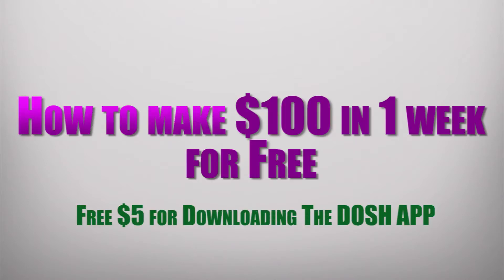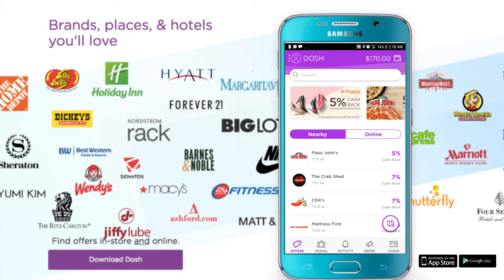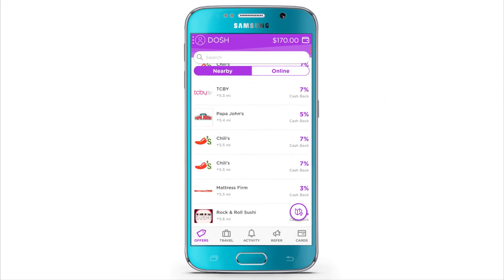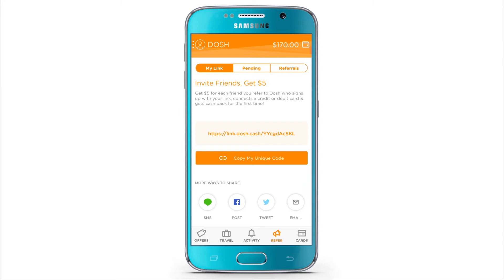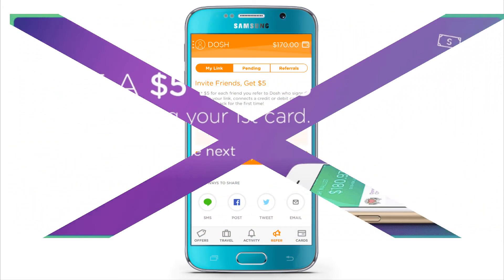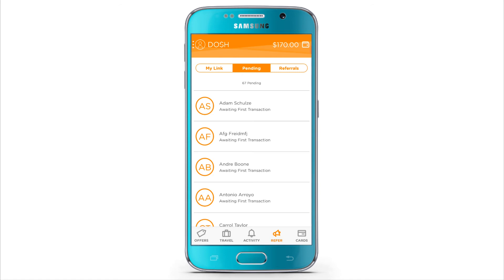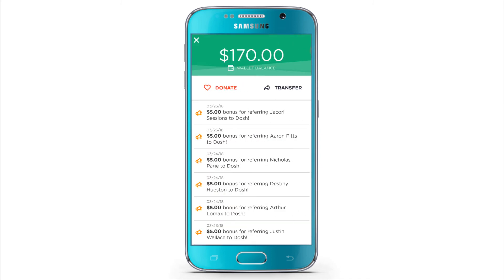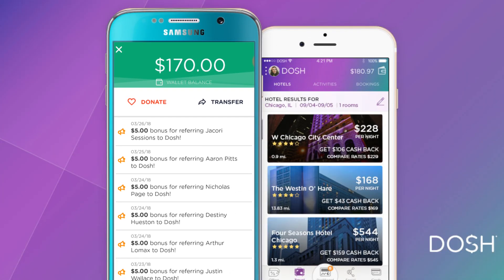How to make $170 Free Money with Dosh App | MUST WATCH!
DOSH allows people to make money to shop, eat and sleep ANYWHERE in the US.!!! We are looking for social media marketers to spread the word and we pay per referral.
2. Link your debit card- earn a free $5 bonus
3. Confirm your email
4. Share your link

Would you like to get paid for just posting ads on social media sites?

★ MY TOOLS ★

free money bitcoin
free money download
free money dosh
free money debit card
free money deposit
free money no surveys
free money now 2017